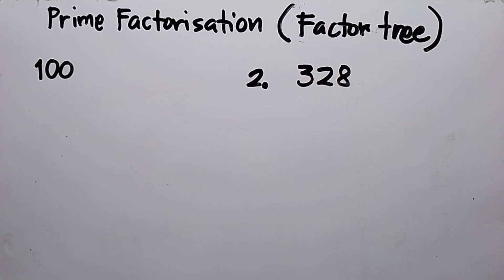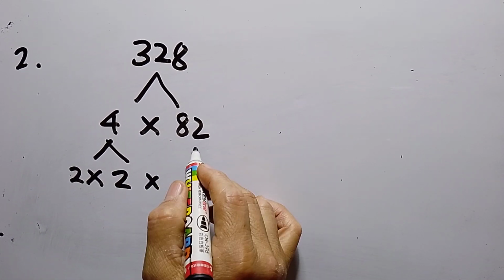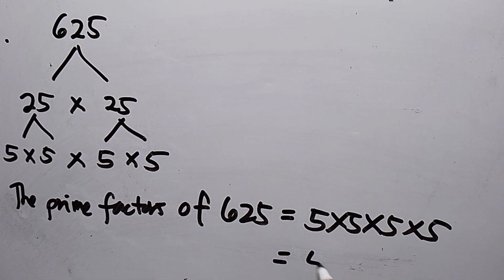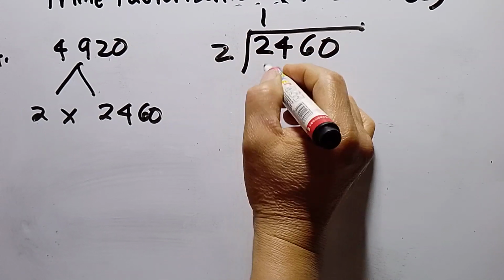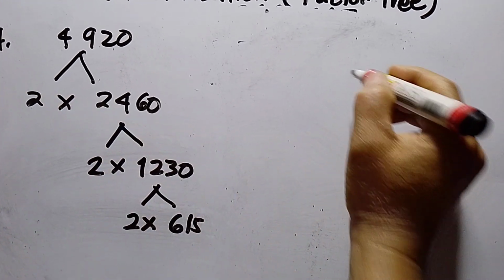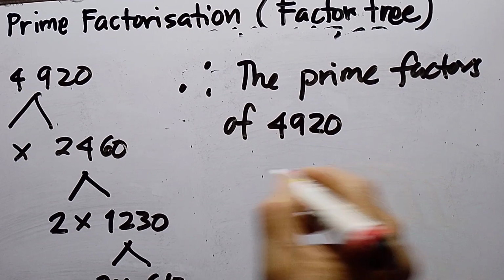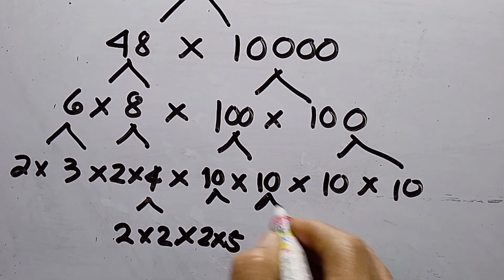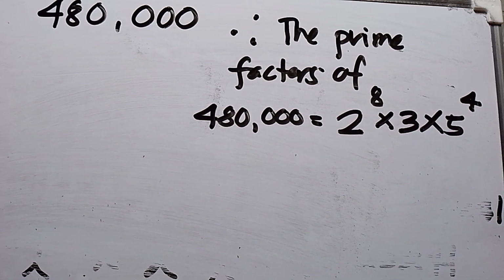Prime factorization for Grades 4 &5 | Franz MATHS TV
Prime factorization. a
A simplified solution for Grades 4 and 5 students.